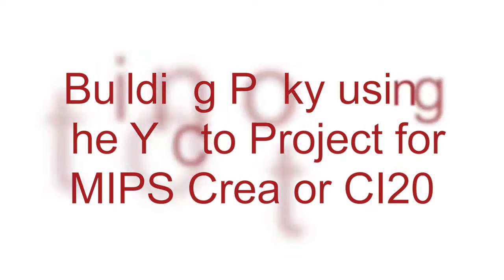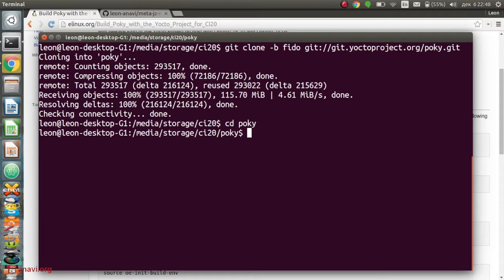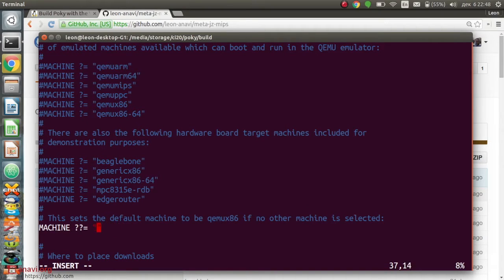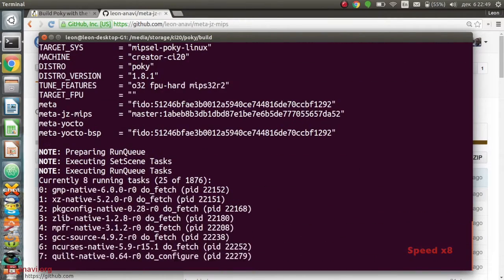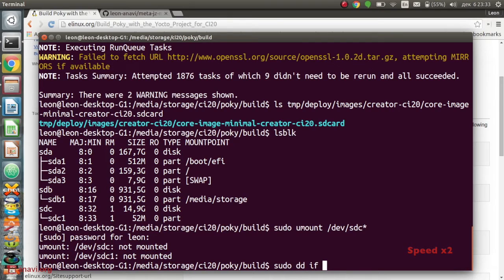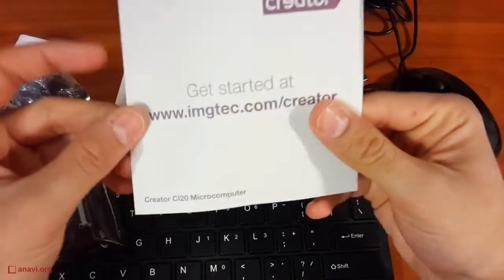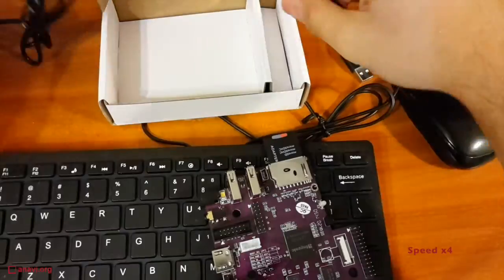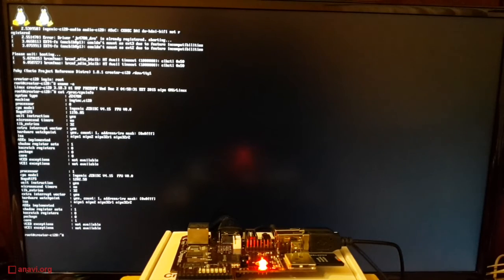Building Poky using the Yocto Project for MIPS Creator CI20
Guidelines how to build Poky using the Yocto Project and meta layer meta-jz-mips for Imagination MIPS Creator CI20 with Ingenic JZ4780. This meta layer provides appropriate version of U-Boot and Linux kernel version 3.18.3. For details, please check the details at my personal blog as well as the in eLinux: